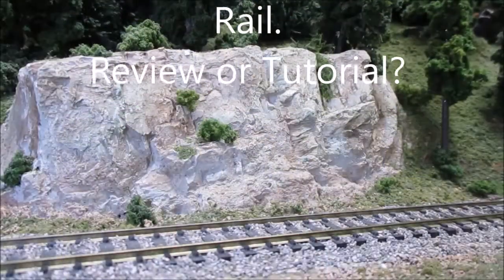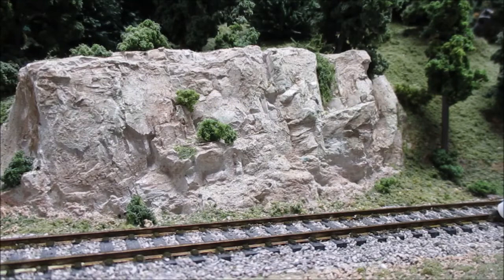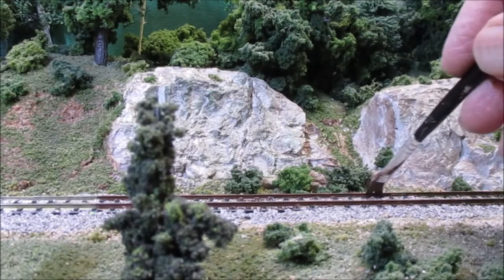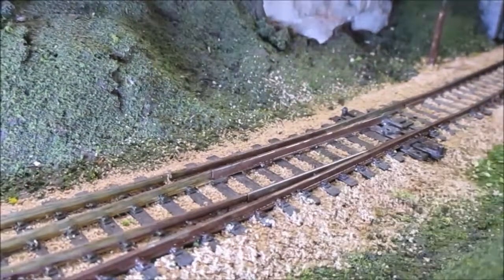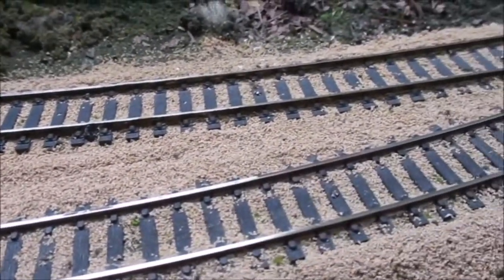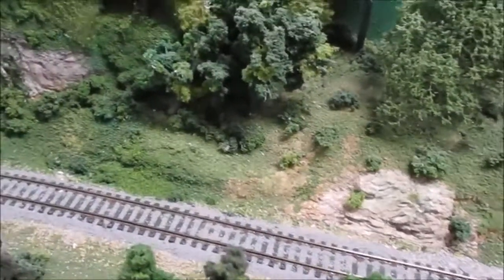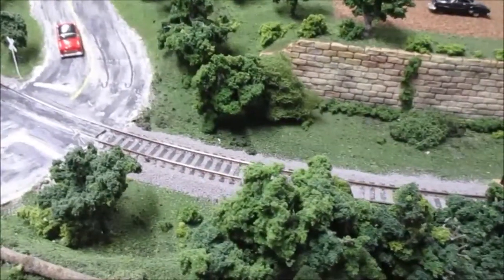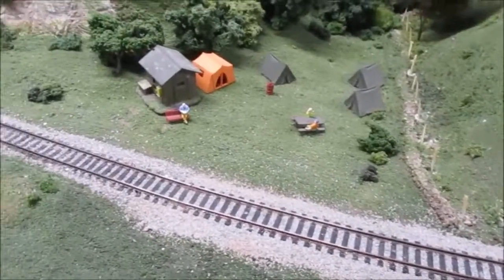Painting the Rail on an HO Layout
I set out to do a how-to video on painting the rail on our club layout in Vermont.  I was hoping the Woodland Scenics paint pen would make this job quick & easy.  Will it make this tedious job easier?